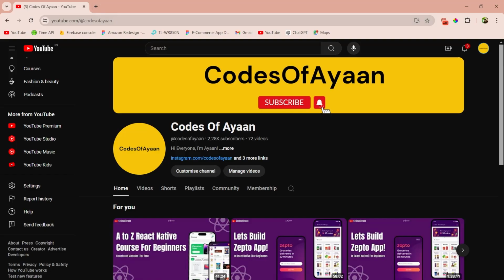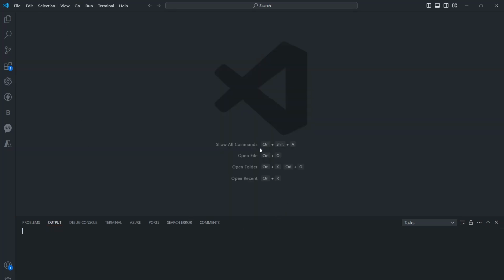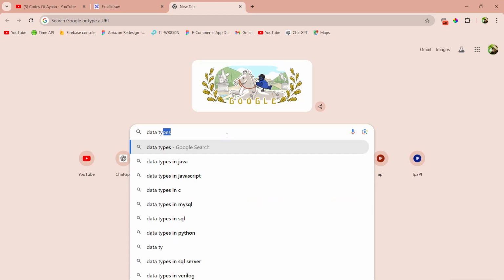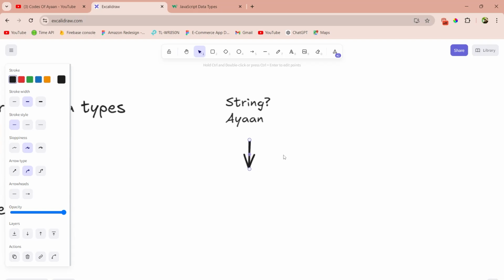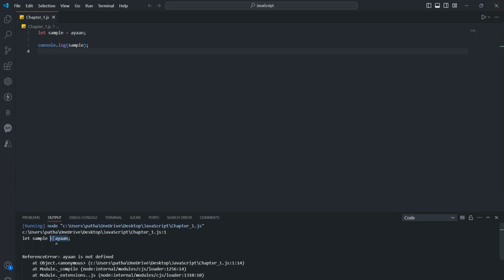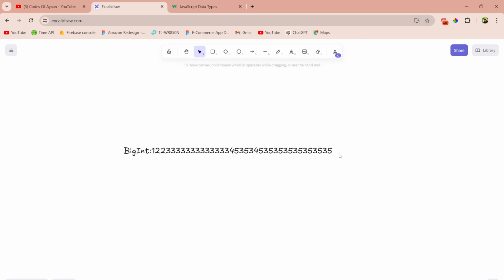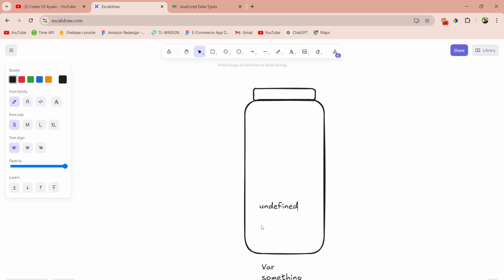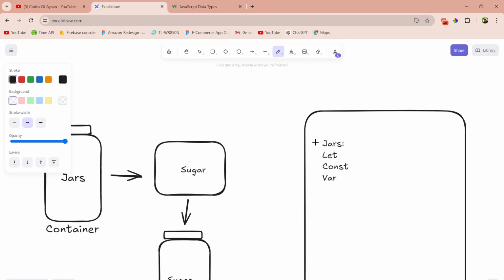🔴Complete React Native A to Z Course for Beginners | Part-3 |Setup and JavaScript Basics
🚀 Welcome to the React Native AtoZ Course for Beginners by Codes of Ayaan! In this series, we'll dive into the world of React Native, covering everything from the basics to advanced concepts, in both English and Telugu. Whether you're a complete beginner or looking to enhance your skills, this course has something for everyone.

In this introduction video, I'll walk you through what you can expect from this course, how to navigate through the playlists, and the additional resources available on the website to track your progress. Let's kickstart your journey into mobile app development!